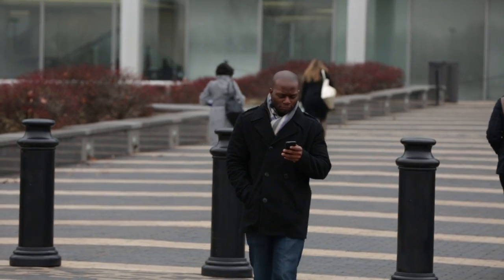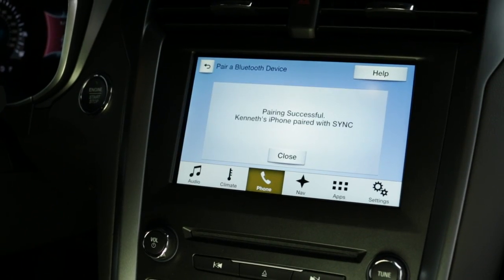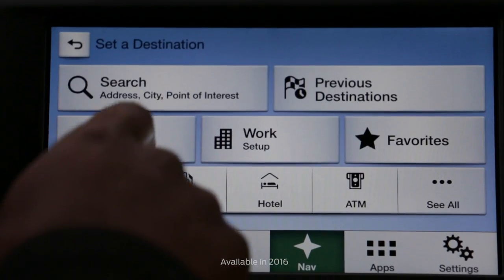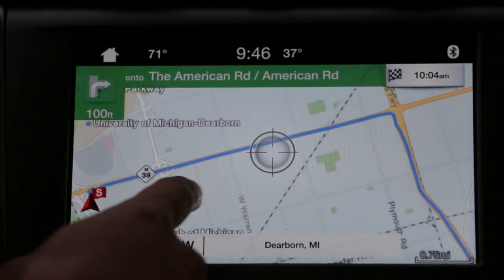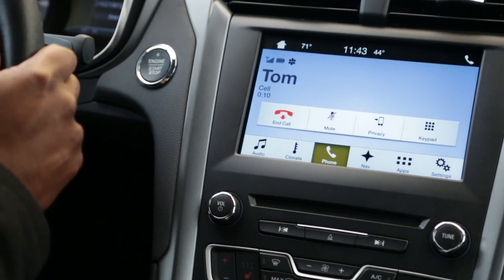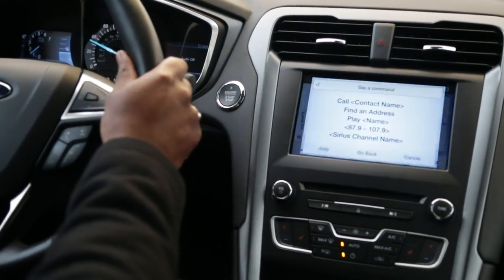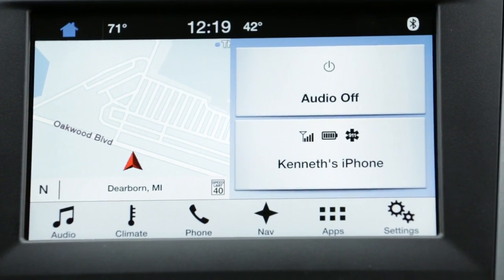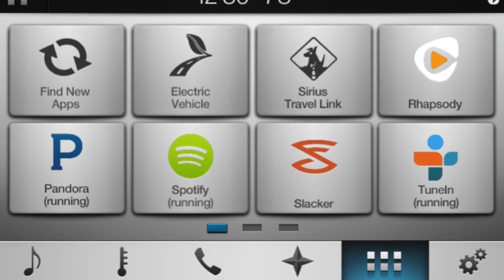Ford SYNC 3 infotainment system overview